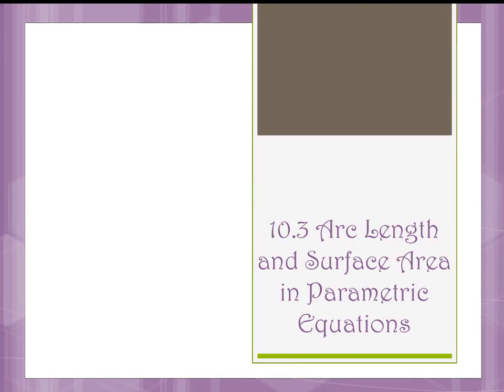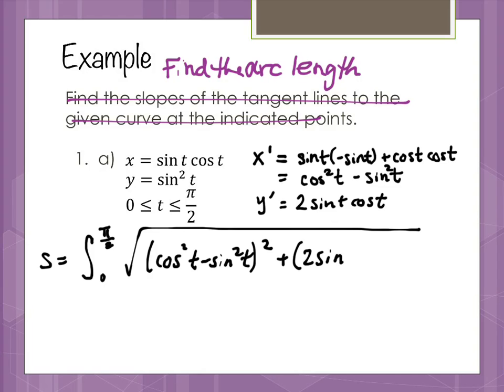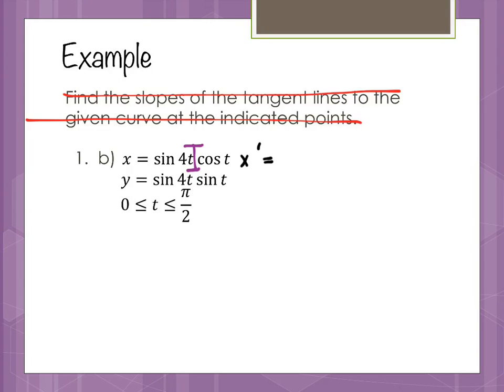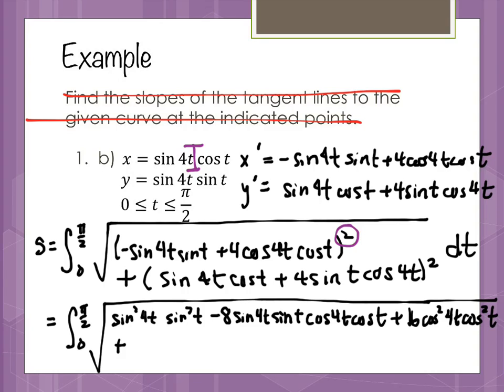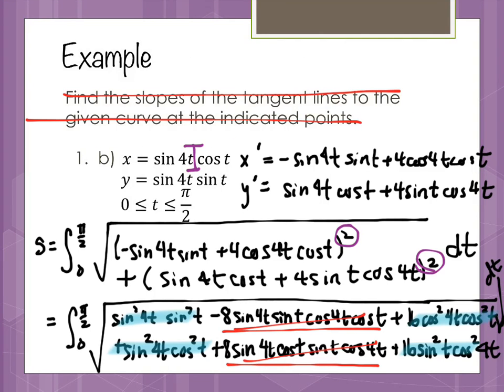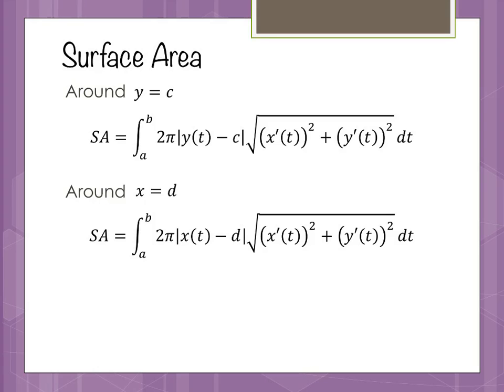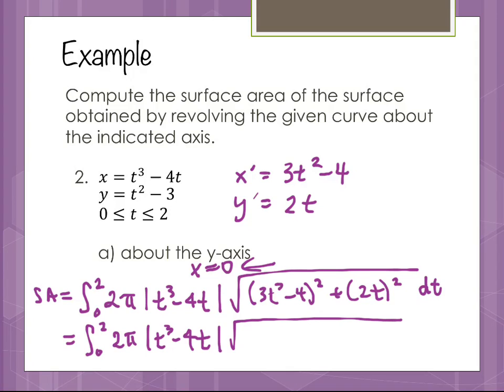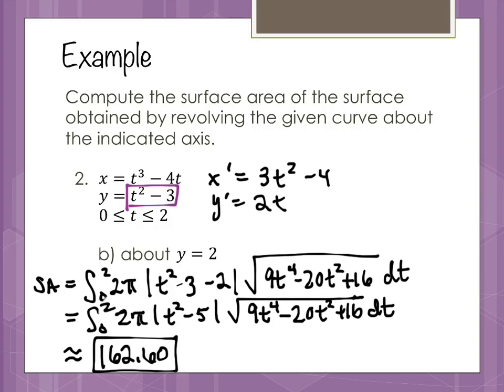10.3 Arc Length and Surface Area